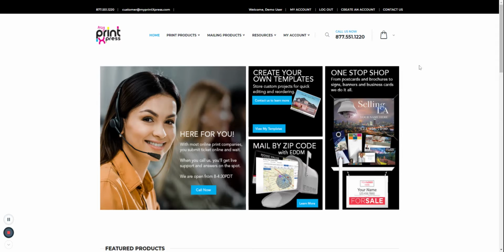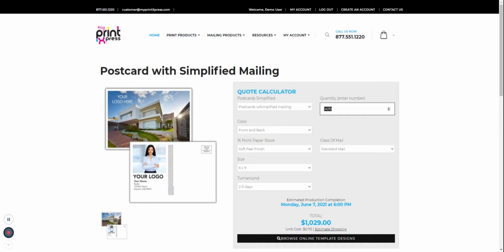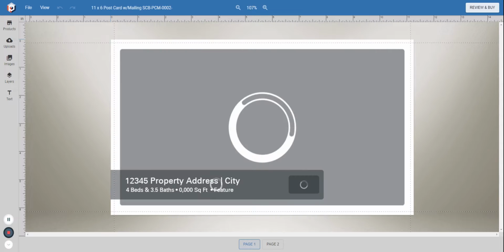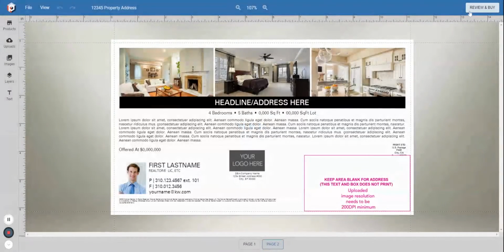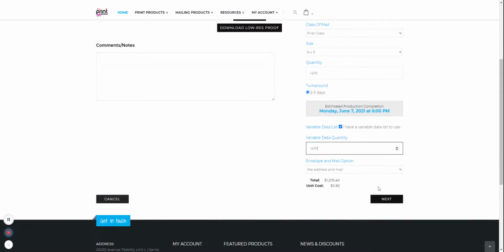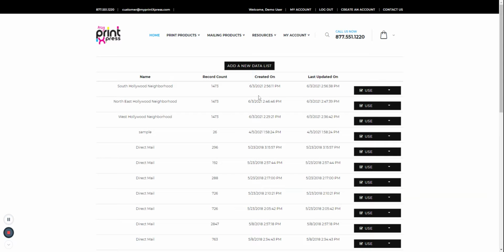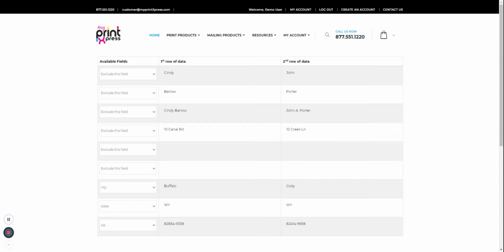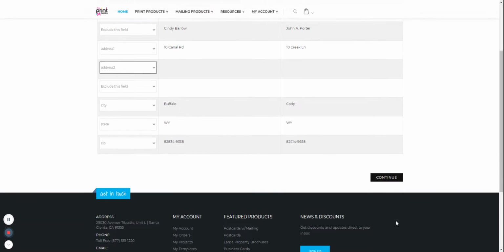MyPrintXpress How to use Simplified Mailing CSV database mailing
Have a CSV you'd like use for your mailer?  With MyPrintXPress, you can design your card, upload your CSV and let us take care of the rest.